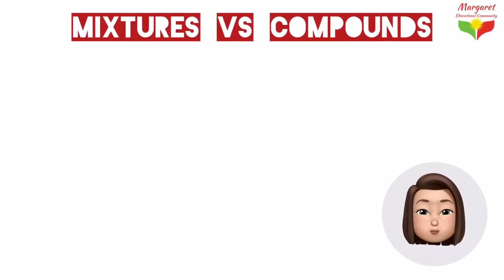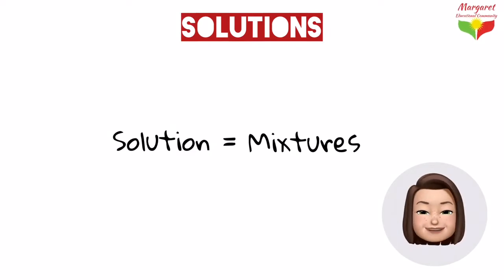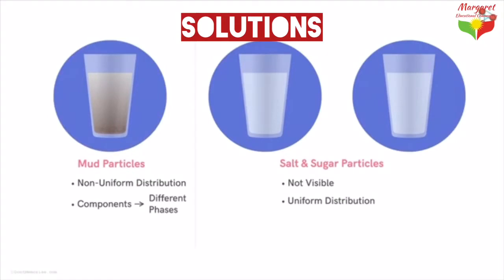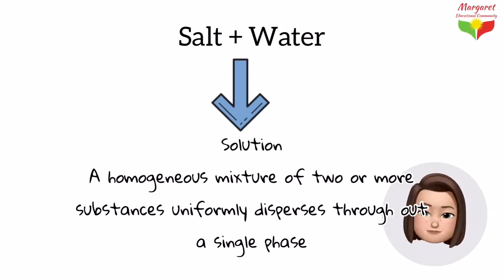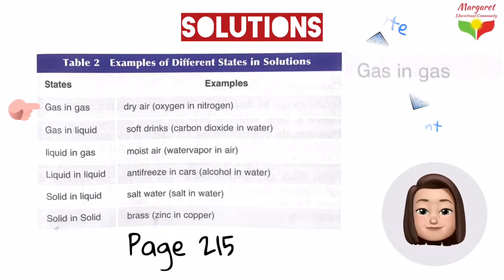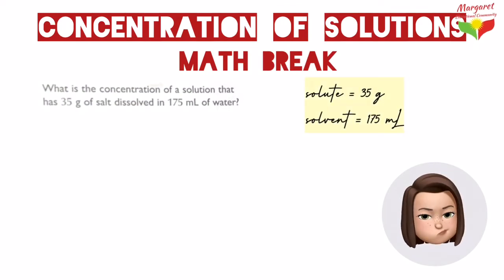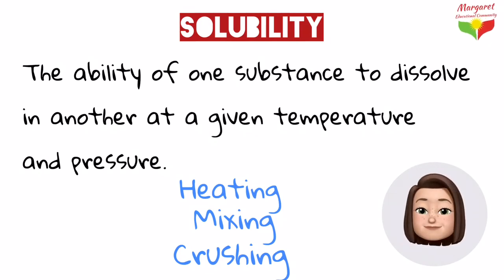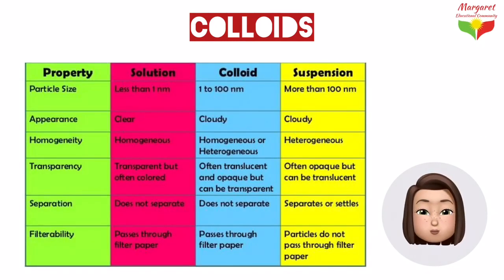Chemical Science: chapter 12, section 3 (Mixtures) Grade 7 - Ms. Zainab Mirza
Chemical Science
Chapter 12: elements, compounds and mixtures
Section 3: mixtures
Page: 212
Ms. Zainab Mirza
Margaret Educational Community